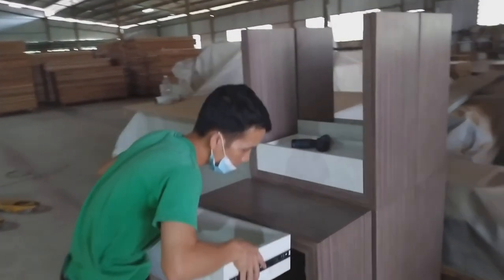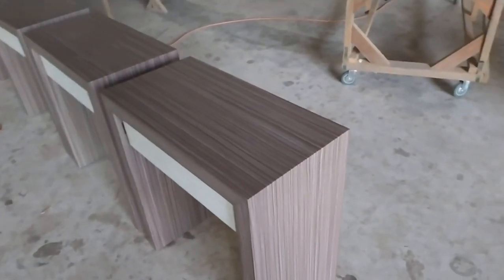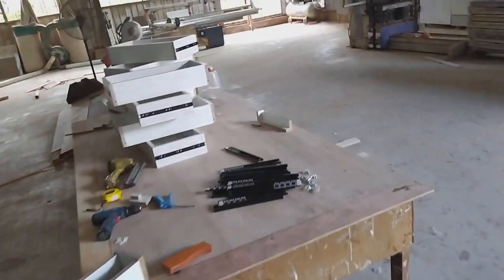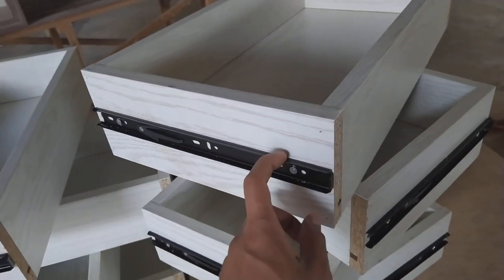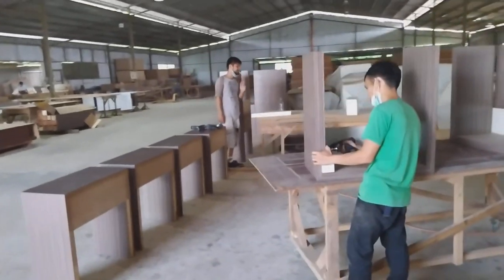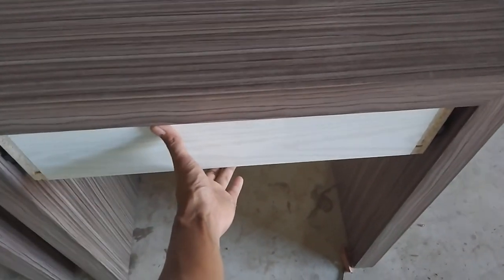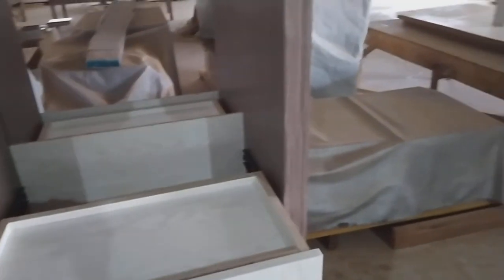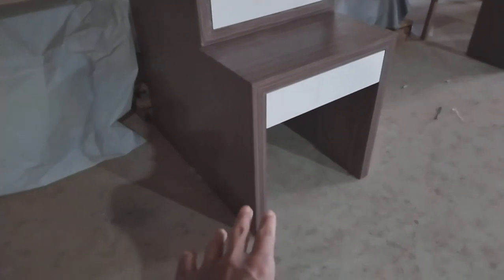Produksi meja minimalis finishing bahan PVC TACOSEET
hako teman2 apa kabar semua, bertemu lagi dngan saya, nah untuk project kali ini saya ada garapan bikin meja minimalis dengan bahan triplek dengan finishing PVC TACOSEET, nah seperti apa keseruannya yuk simak video lengkapnya...